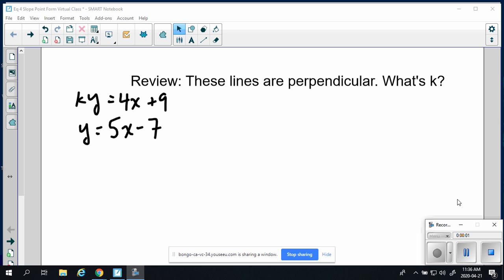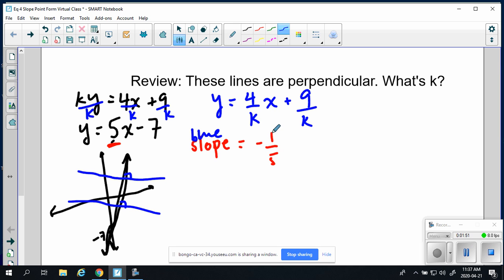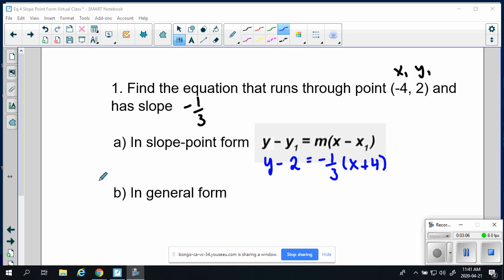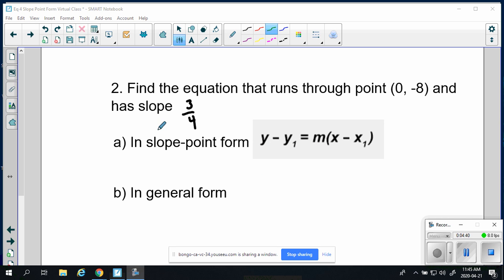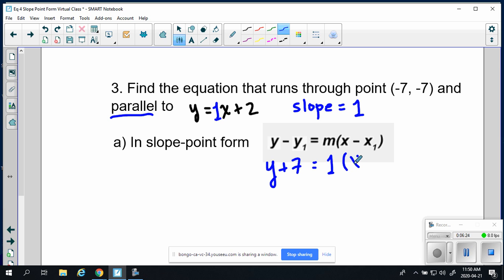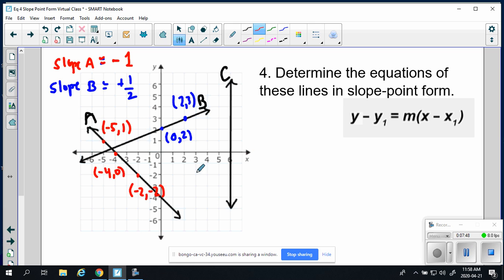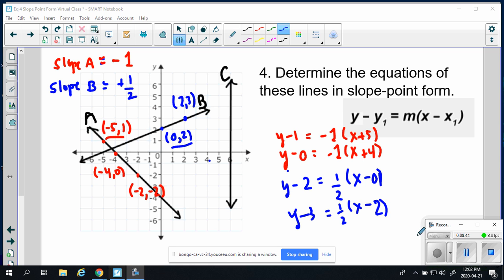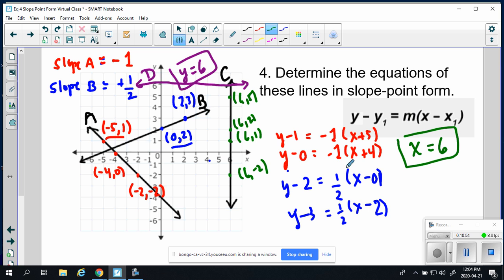Slope Point Form Virtual Class (Apr 21)